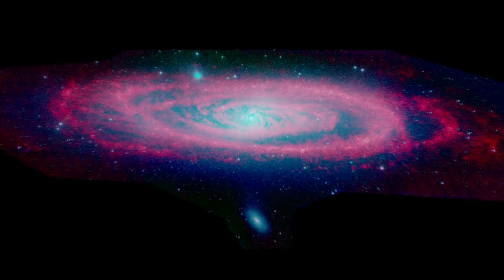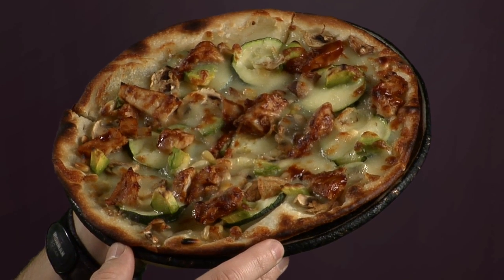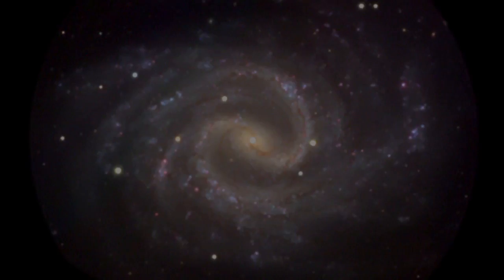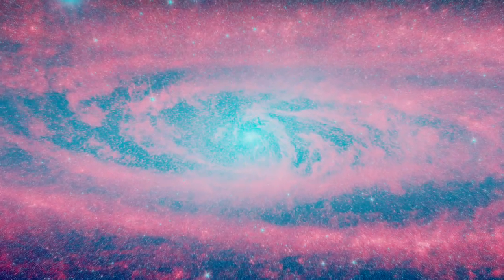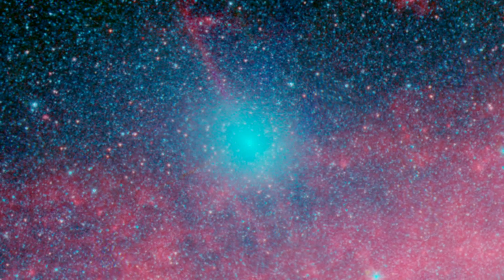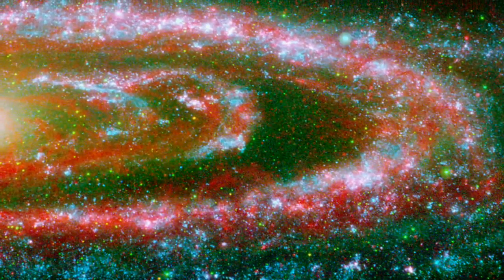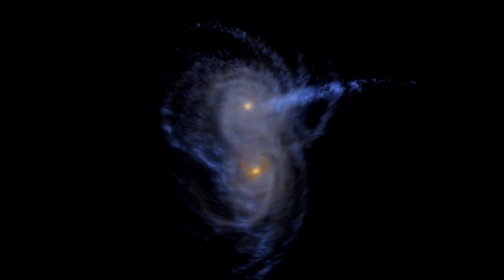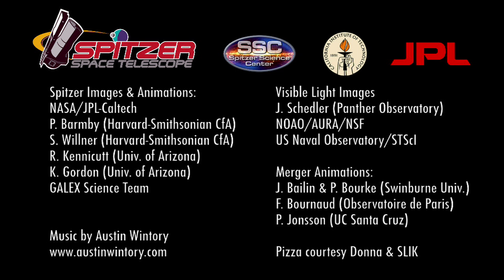Andromeda: Beauty And The Beast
... The Hidden Universe (Episode 1): Andromeda - Beauty and the Beast.

This is the Hidden Universe of NASA's Spitzer Space Telescope, exploring the mysteries of infrared astronomy with your host Dr. Robert Hurt.

In Greek Mythology, the Princess Andromeda was sacrificed to appease a sea monster's appetite. But astronomers are learning that the Andromeda Galaxy is less the spiral beauty and more the voracious beast.

At a distance of 2.5 million light years, Andromeda is still the closest spiral galaxy to our own Milky Way and was considered to be nearly its twin. In fact, Andromeda, or M31, is over twice as large, holding about a trillion stars.

Traditionally astronomers thought it was a classic spiral galaxy with graceful, tightly wound arms. This was based on how spirals typically appear when seen from the edge. But from this perspective its just plain hard to see whats going on in the disk. The stars are all jumbled together with the dust lanes that trace the spiral arms.

This is where the infrared eye of NASAs Spitzer Space Telescope can help sort things out. When viewing galaxies at infrared wavelengths, the dust lanes glow. Spiral arms and other structures are easy to see.

Spitzers view of Andromeda is nothing short of spectacular. In the shorter wavelengths from the IRAC instrument we see both the stars and dust lanes in sharp detail. At longer wavelengths seen by the MIPS detector, the starlight mostly fades letting us study the warm dust directly.

Without the confusion of stars, we see Andromeda is missing one pretty common element of most spiral galaxies: the spiral! Stretching the image to simulate what wed see from above, its clear that most of the dust in this galaxy lies in a ring, not in arms at all.

What happened to the arms? The smoking gun, or rather speeding bullet, can be seen near the disk of Andromeda. Known as M32, this small satellite galaxy seems to have had a big impact. Astronomers have deduced that about 210 million years ago, while dinosaurs ruled the Earth, M32 plunged through Andromedas disk.

Computer simulations show that such an encounter will disrupt spiral arms. Theyll morph into rings like gravitational ripples in a galactic pond. The simulations very closely match the dusty rings we see today.

Combining the infrared view of Spitzer with the ultraviolet light captured by NASAs Galaxy Evolution Explorer offers yet another perspective. The disrupted ring and irregular splashes of the hottest young stars highlight the ongoing disruption in Andromeda. While M32 has for now ruined a beautiful spiral, its own fate is sealed.

Greek mythology, rather stereotypically, recounts that daring Perseus rescued Princess Andromeda from the big, scary sea monster. But in a case of scientific role reversal we see the Andromeda galaxy is no helpless appetizer but a devouring beast itself. There are signs that its already gobbled up other small galaxies, claming their stars as its own. M32 will be the next snack, but the main course is yet to come.

In as little as 5 billion years, about the life expectancy of our sun, Andromeda and the Milky Way will likely collide. Our own Galaxy will merge with the larger Andromeda after a pretty spectacular show. Perhaps we need the rescue!

It just goes to show that appearances can be deceiving, in both pizzas and galaxies. Looking at either from a new perspective, like Spitzer has done with Andromeda, can yield interesting, and even tasty, surprises.